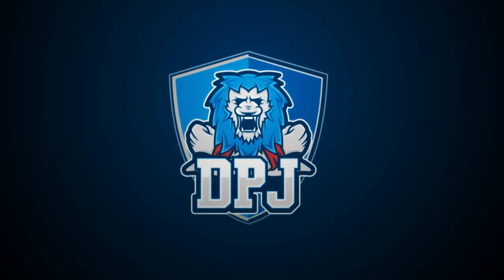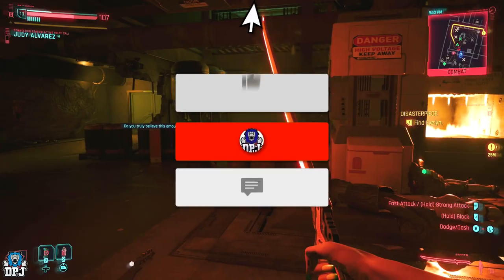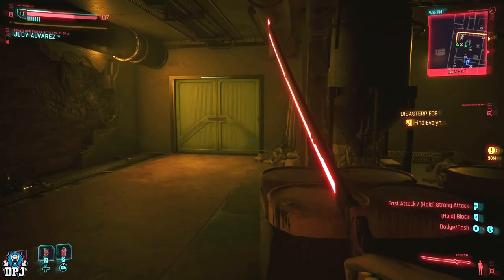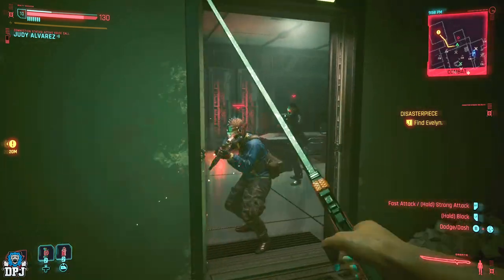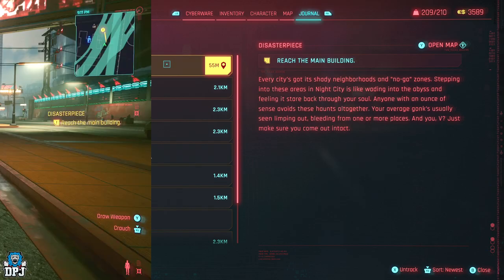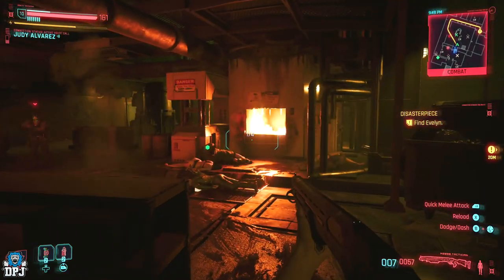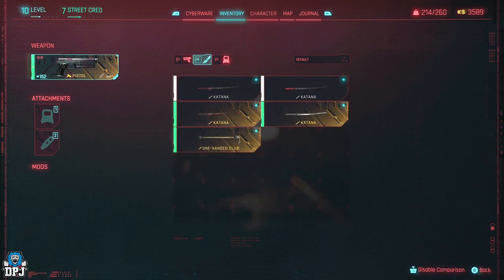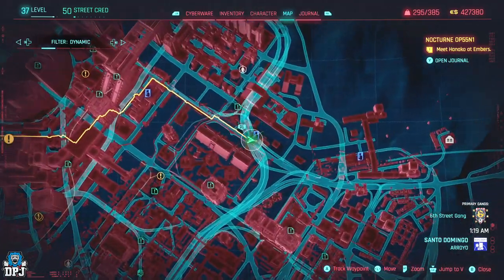Cyberpunk 2077: NEW 2.0 SECRET UNIQUE - THERMAL KATANA - HOW TO GET ERRATA - Patch 2.0 New Weapons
The Cyberpunk 2077 2.0 patch introduced new unqiue weapons to the game, today I show you how to get the new Unique Thermal Katana, The Errata.

Cyberpunk 2077: NEW SECRET UNIQUE - THERMAL KATANA - HOW TO GET ERRATA - Patch 2.0 New Weapons Guide